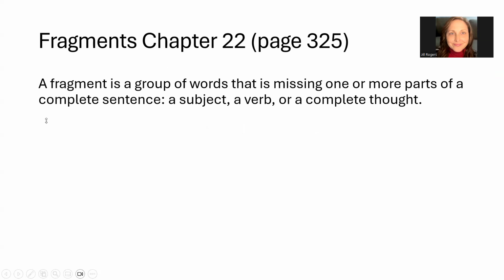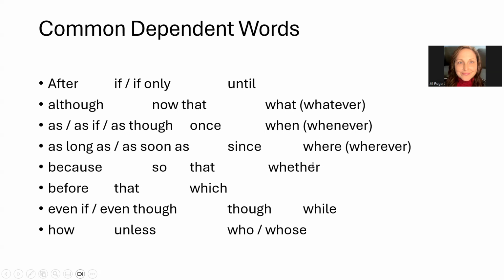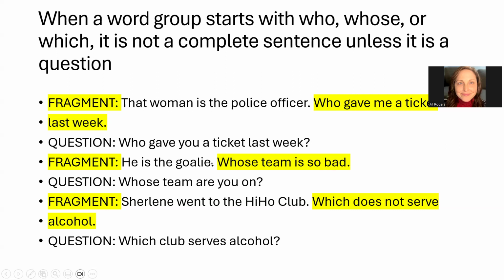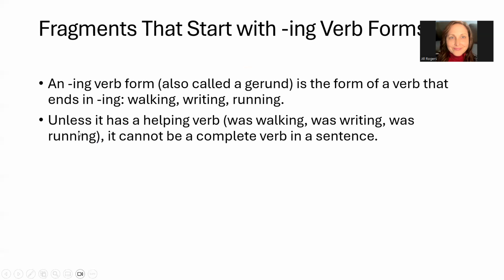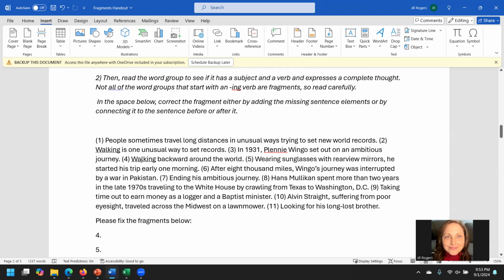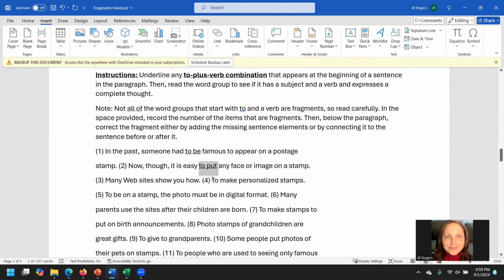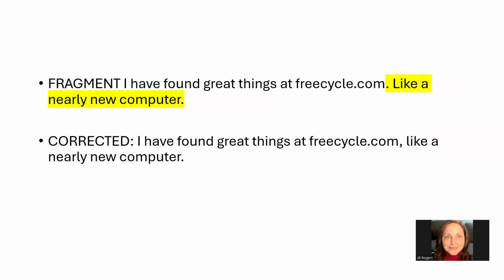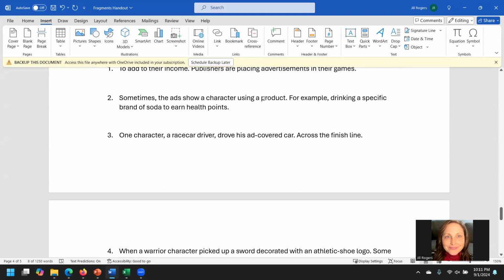Fragments Video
This is the video about Fragments.